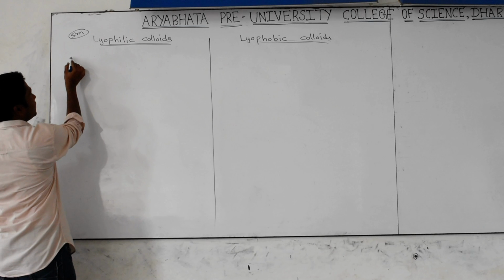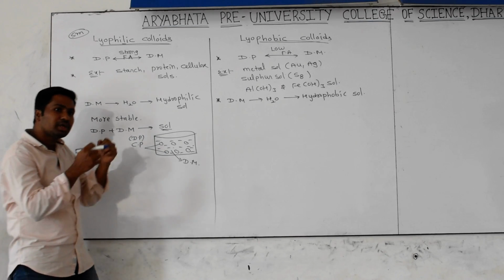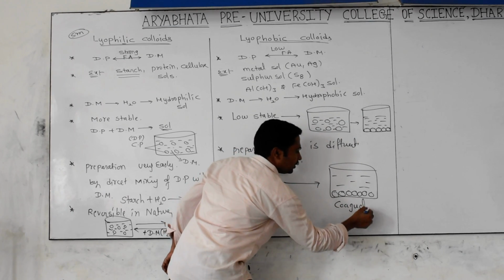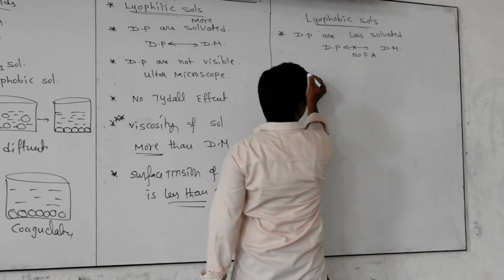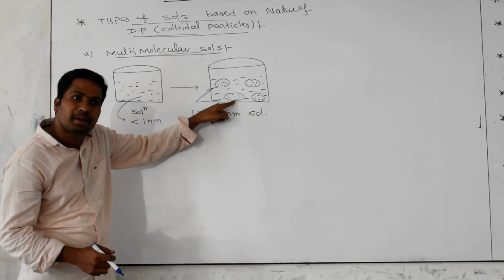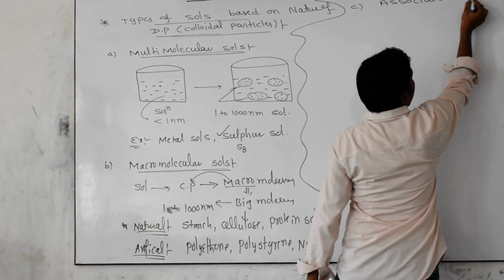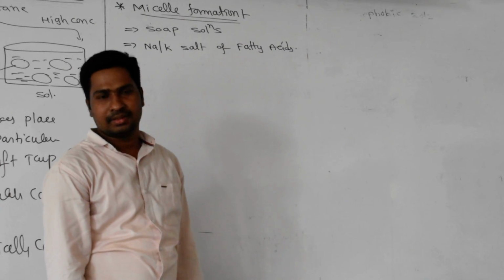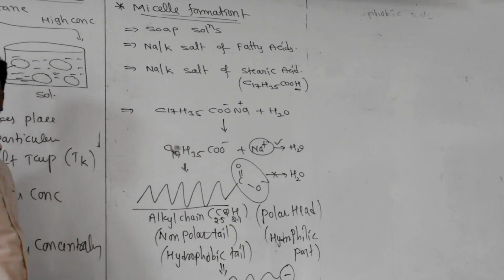Konnurs Aryabhata theory classes Prof Nageswara Rao Sir SURFACE CHEMISTRY 09